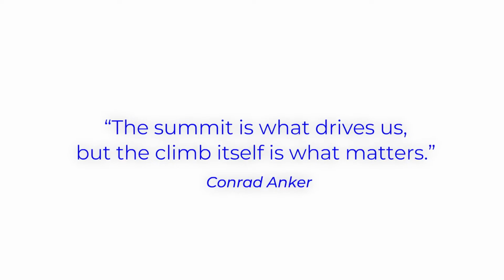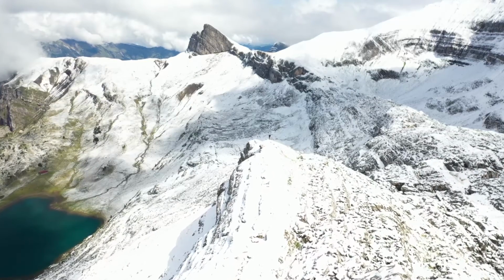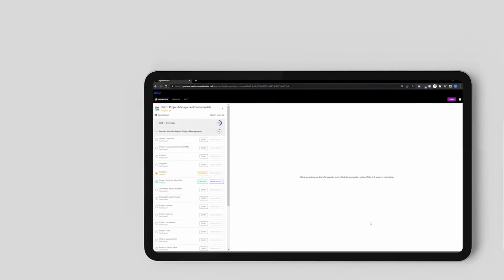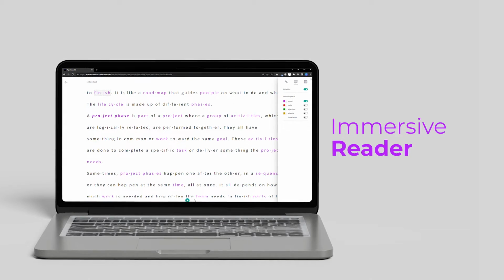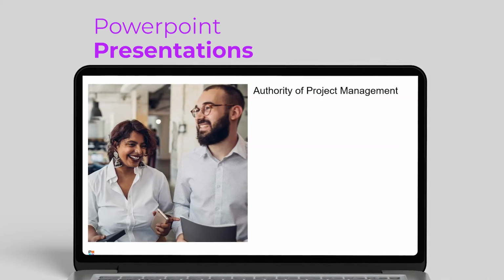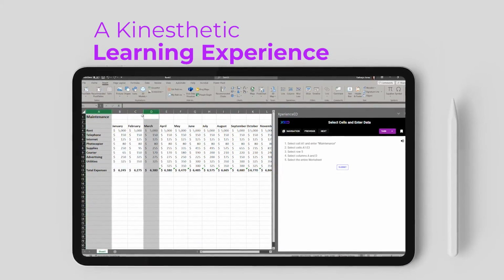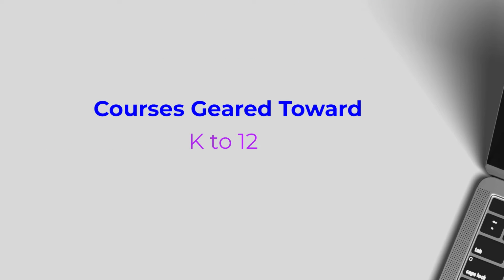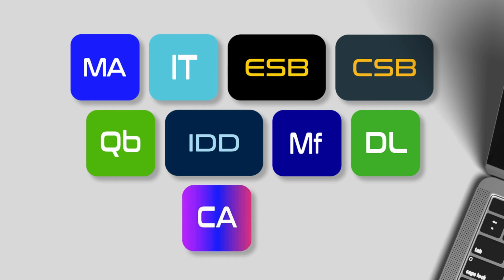XED Kinesthetic Learning Platform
XED, our cutting-edge kinesthetic learning platform offers a unique hands-on learning experience that provides the freedom, flexibility and fundamental tools to educate and learn at any pace, any place and any time.